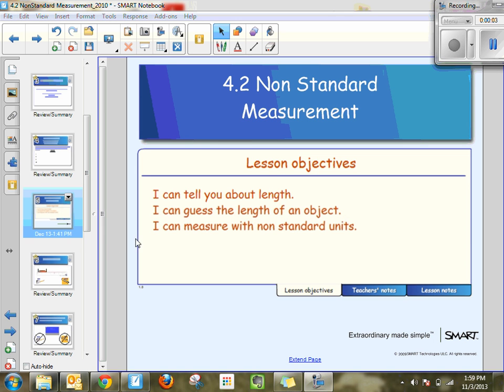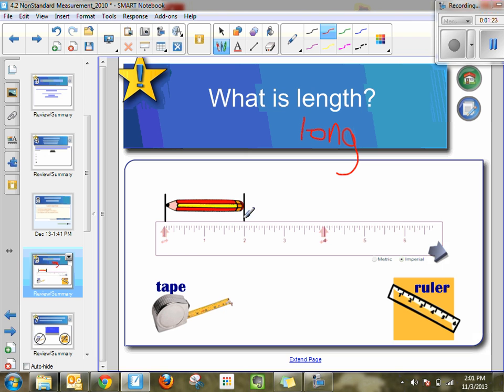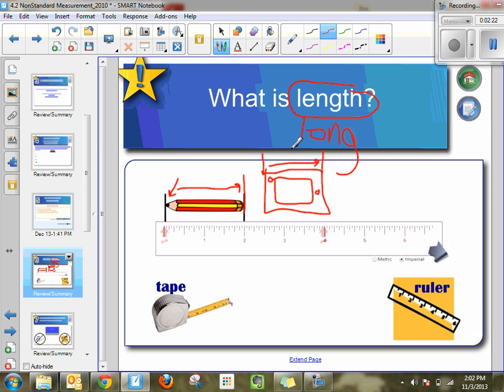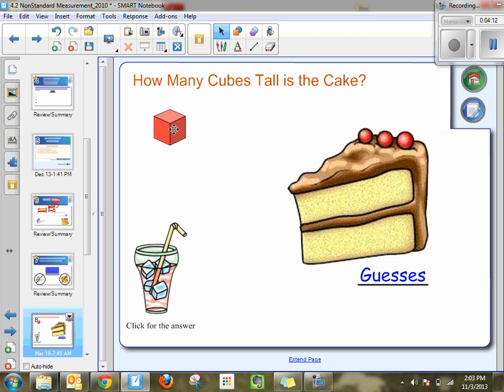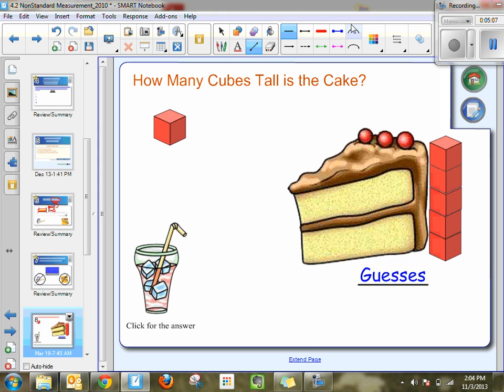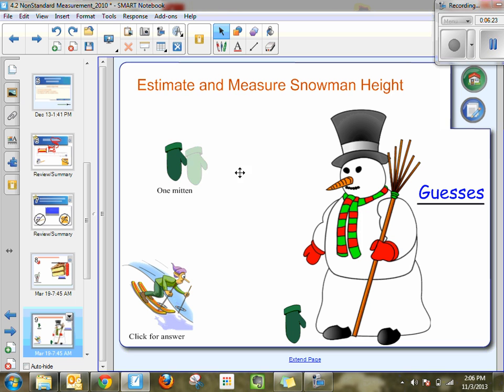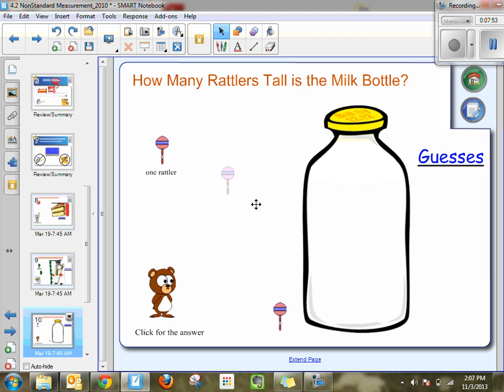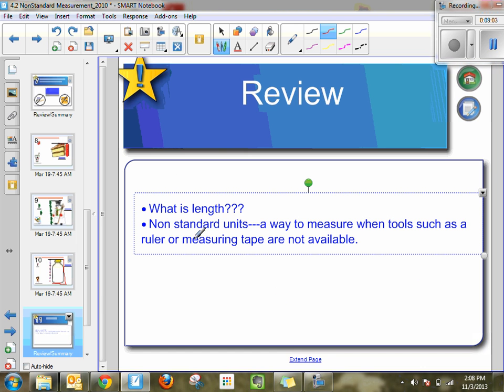4.2 Non Standard Units